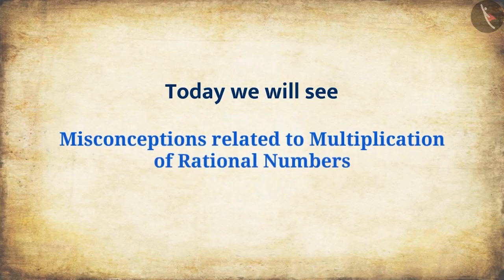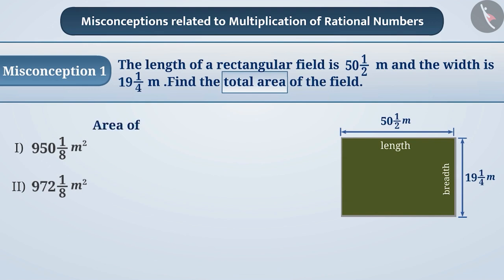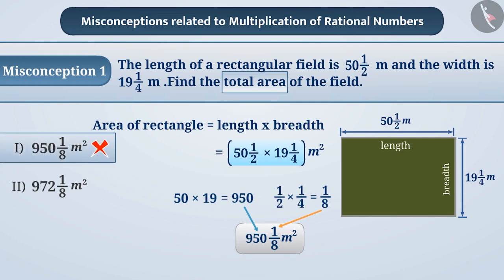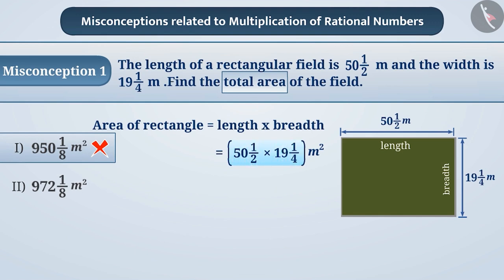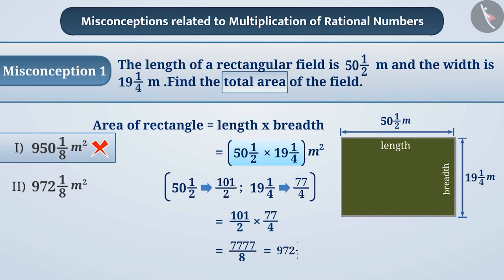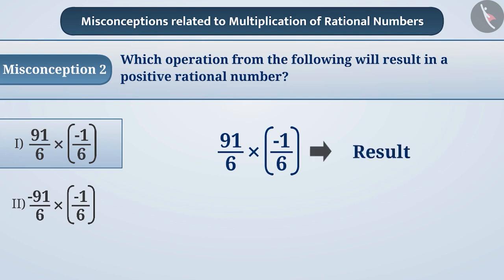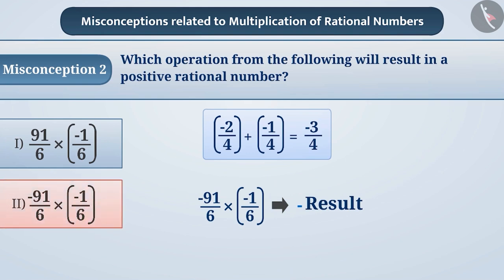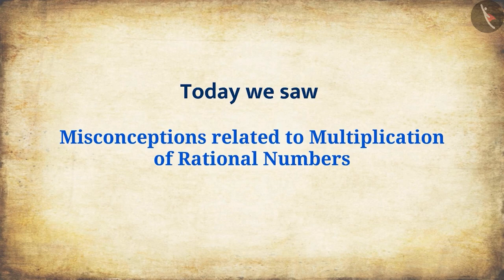Multiplication of Rational Numbers | Part 3/3 | English | Class 7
Multiplication of Rational Numbers | Part 3/3 | English | Class 7 | NCERT

Multiplication of Rational Numbers | Rational Numbers | Grade 7 | NCERT | Rational numbers

Welcome to part 3 of Division of Rational Numbers. In this video, we will discuss various misconceptions and/or common errors related to Division of Rational Numbers.